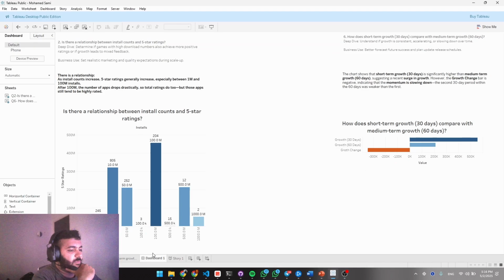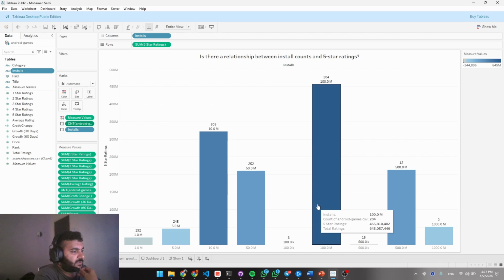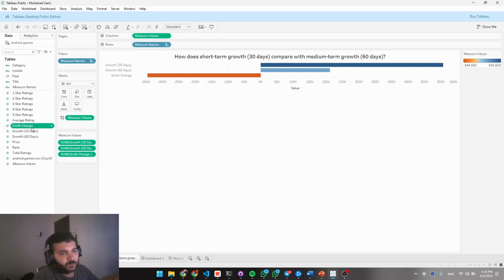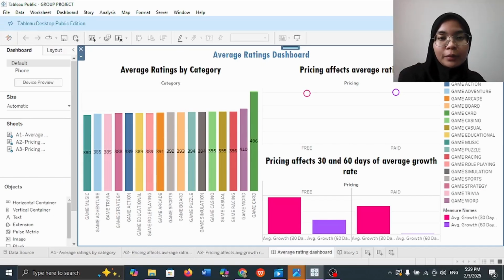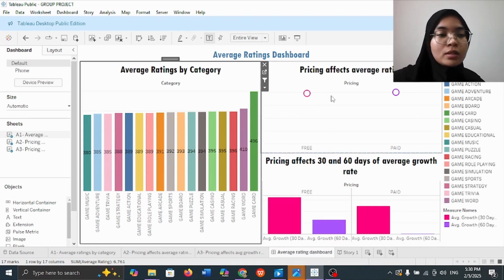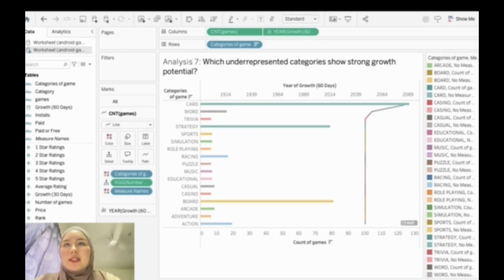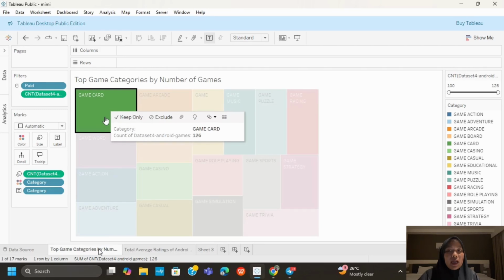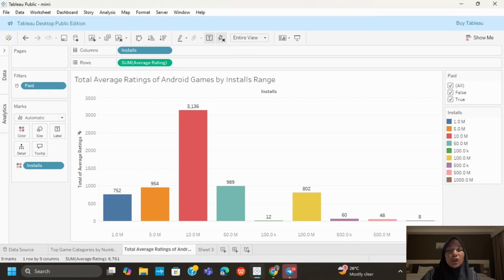DATA ANALYTICS FOR ORGANIZATION - Project Video